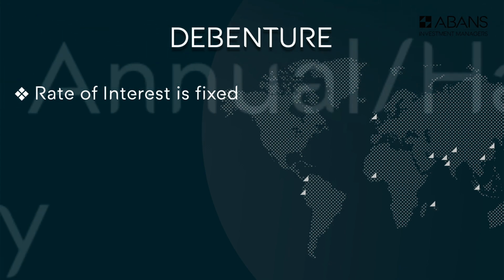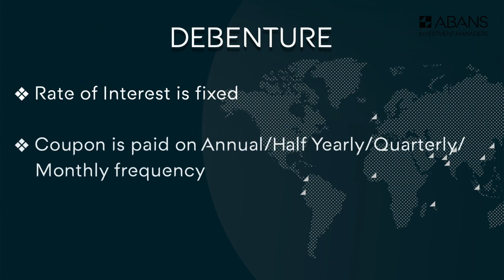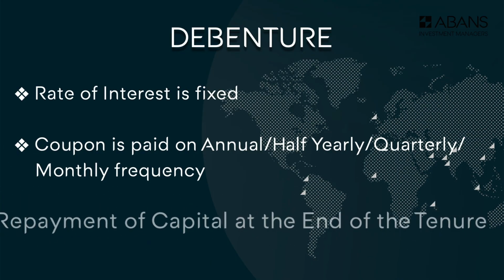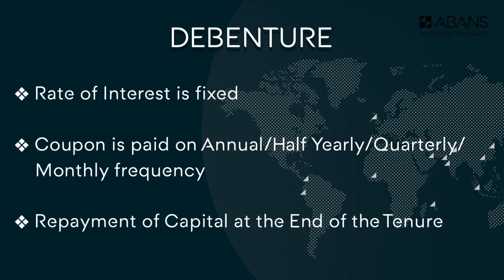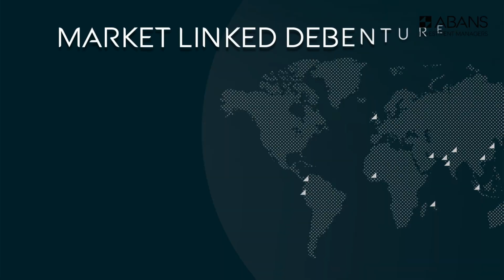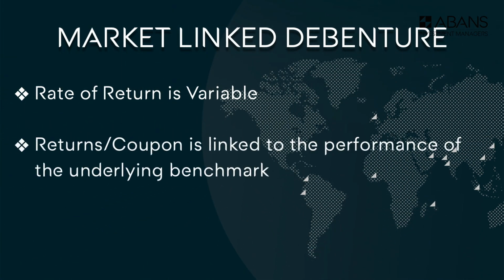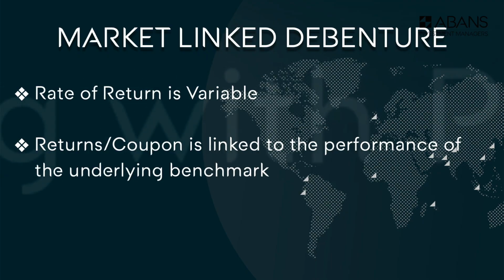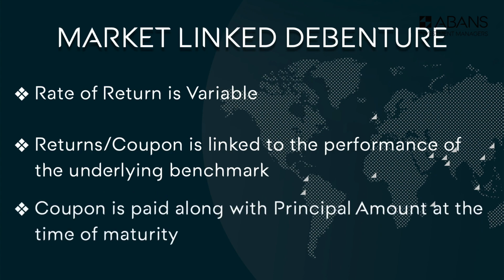Abans Investment Manager's: Alternative Investment Solutions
Abans Investment Managers Pvt Ltd is the Asset Management arm of Abans Group. As a group, we have over 15 years of proprietary and public fund management experience globally across various asset classes. Our experience of dealing in complex derivative strategies across commodities, equities and currencies in India and globally, coupled with seamless integration of technology have helped the group in creating several quant portfolio management and investment strategies.

At Abans Investment Managers, we offer various solutions in the alternative investment space through Structured Products, US$ Global Arbitrage Opportunities Fund, Portfolio Management Services (PMS), Alternative Investment Fund (AIF) and Commodities Arbitrage (INR).